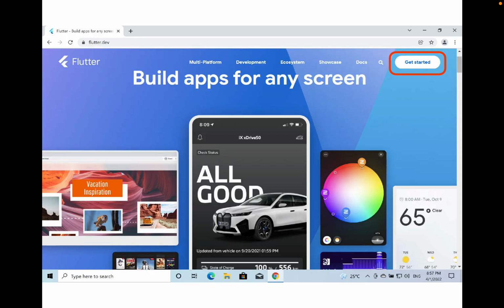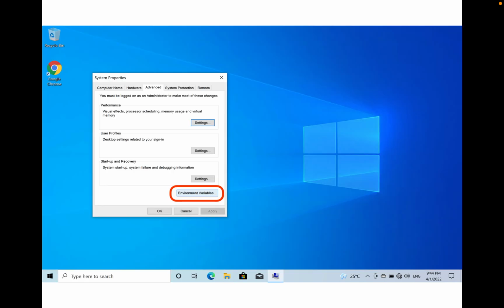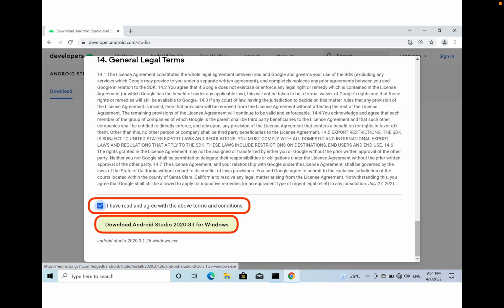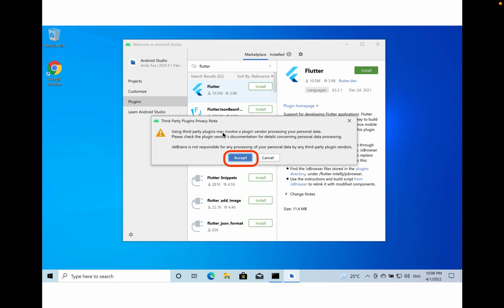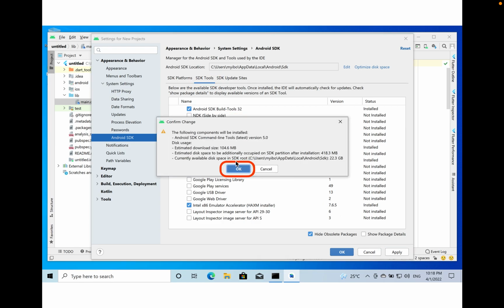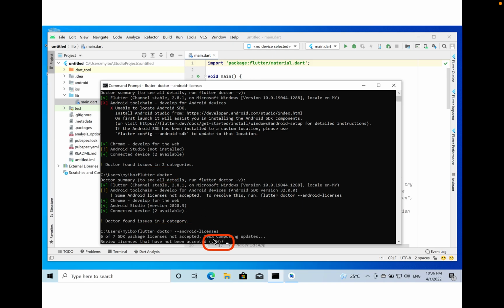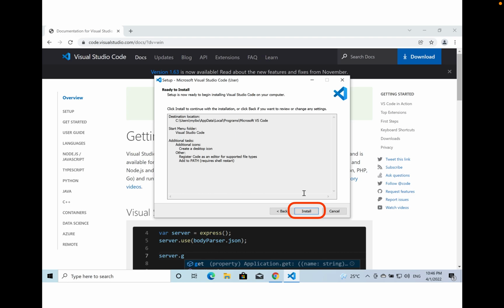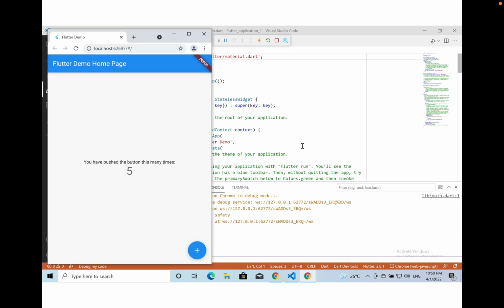How to install Flutter, Android Studio, Android Emulator and VSCode on Windows 10 2022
A step by step slide show showing how to download and install Flutter, Android Studio, Android Emulator and VSCode on Windows 10. Created in January 2022.